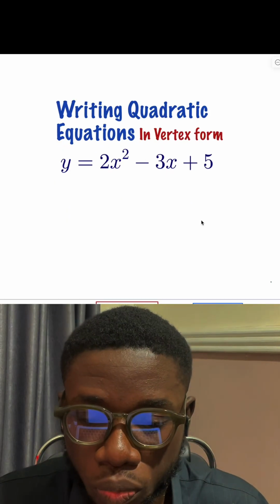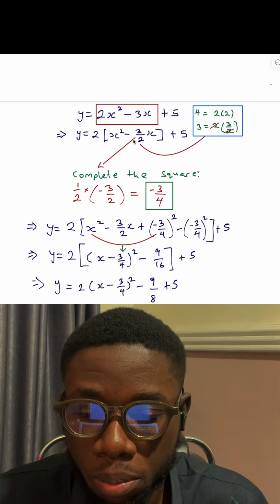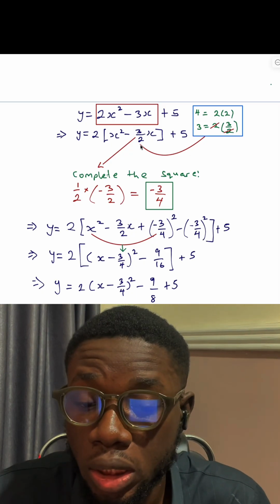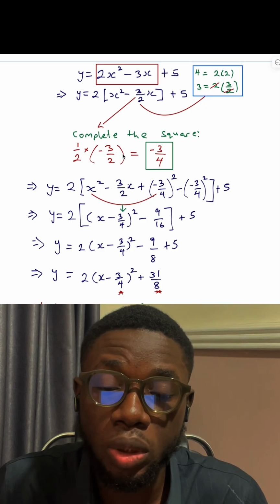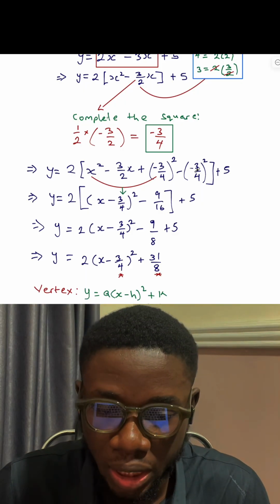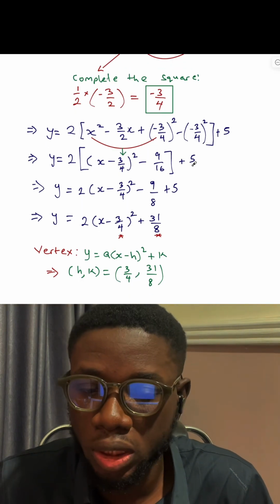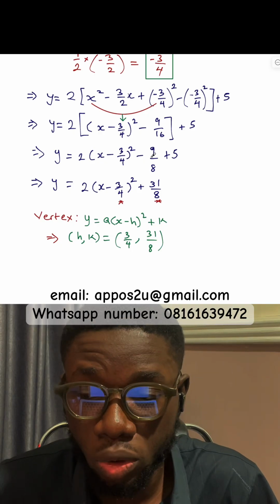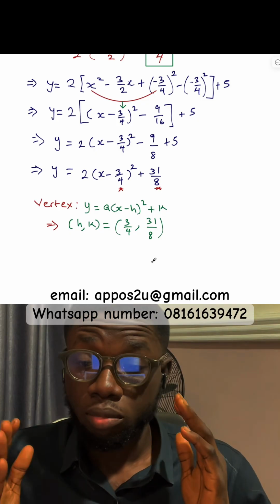Quadratic Equations: Writing in Vertex Form (Step-by-Step Guide!)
Mastering quadratic equations? This video is your ultimate guide to understanding and converting standard form quadratic equations into vertex form! We'll break down the process step-by-step, explaining the 'a', 'h', and 'k' values and how they impact the parabola. Whether you're studying for an exam or just want to solidify your algebra skills, this tutorial will make writing quadratics in vertex form crystal clear!
In this video, you'll learn:
• What vertex form is and why it's useful
• How to identify the vertex of a parabola from an equation
• A simple method to convert from standard form to vertex form
• Tips and tricks for solving common problems